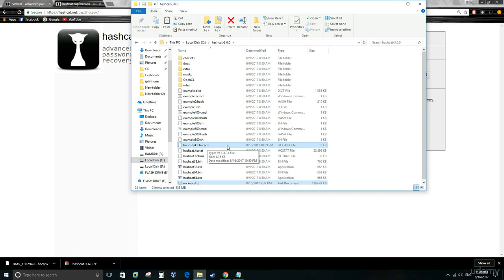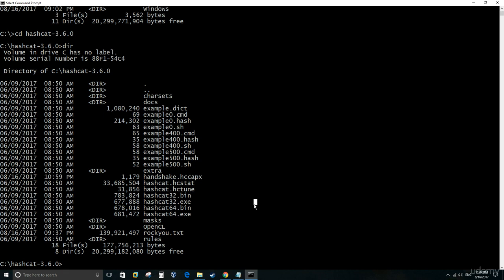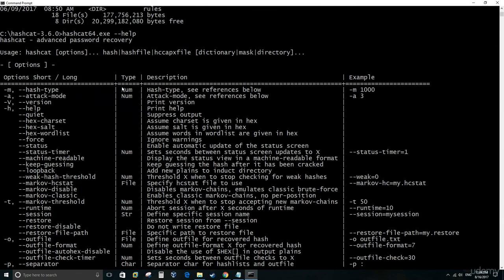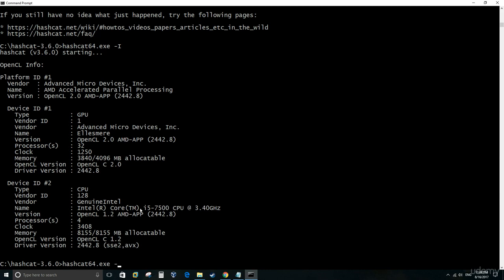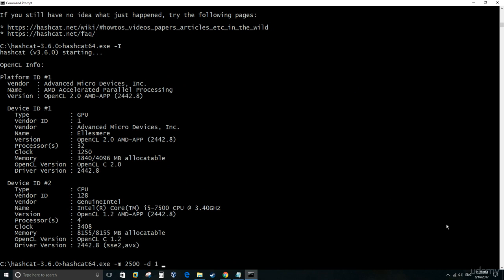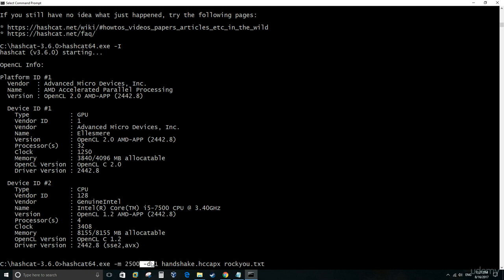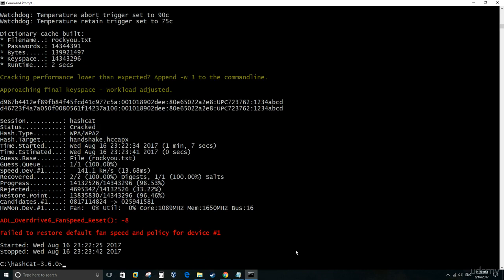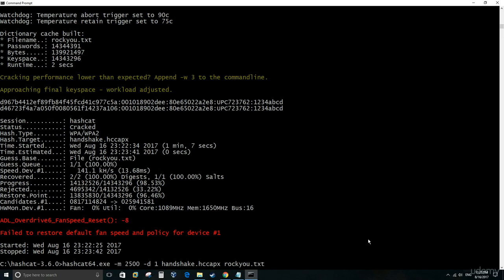Cracking WPAWPA2 Much Faster Using GPU Part 2